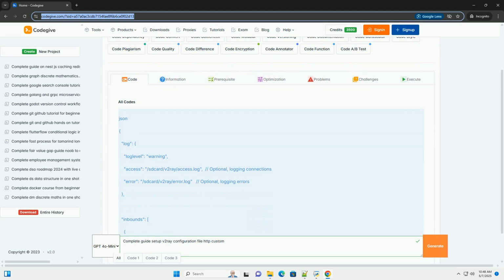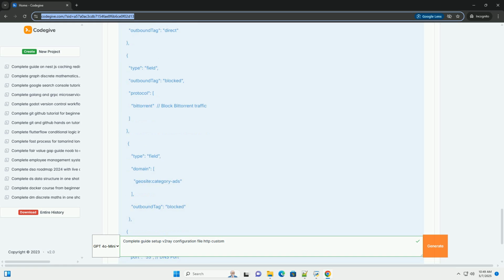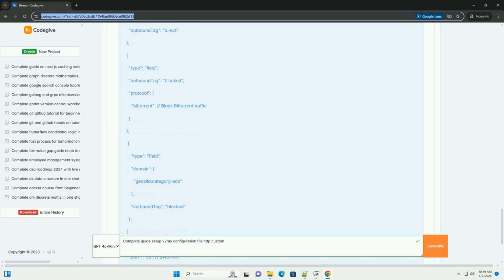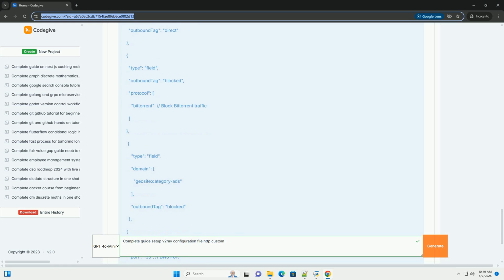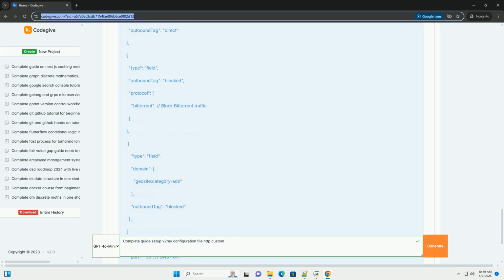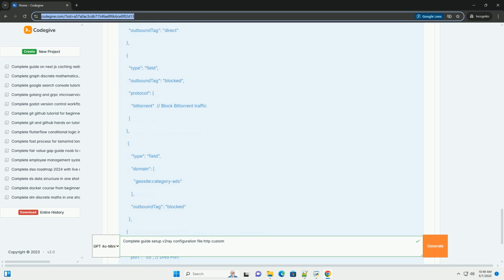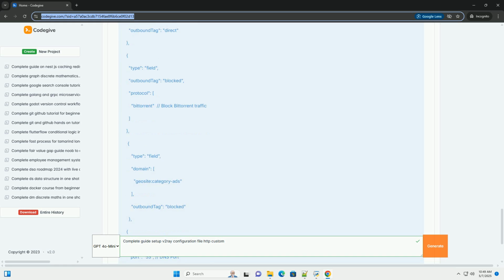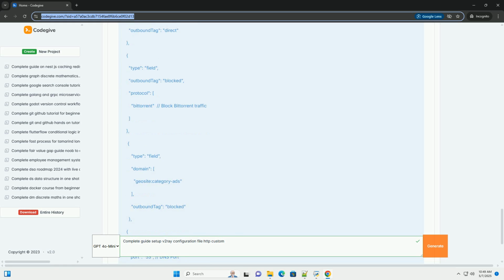Complete guide setup v2ray configuration file http custom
complete guide: setting up a v2ray configuration file for http custom

this tutorial provides a detailed guide on setting up a v2ray configuration file for http custom. it covers the necessary concepts, configuration options, and provides a practical example to help you get started.

**i. understanding the concepts**

before diving into the configuration, let's understand the key components:

* **v2ray:** a powerful and flexible proxy tool supporting multiple protocols and obfuscation techniques, designed to bypass censorship and enhance network security.
* **http custom:** an android application that allows you to use custom http headers and proxy configurations, including v2ray.
* **configuration file (config.json):** the heart of v2ray. it defines how v2ray should operate, including the protocols, servers, routing rules, and security settings.
* **inbound:** defines how v2ray *receives* connections from your device (http custom in this case).  think of it as the "listening" side.
* **outbound:** defines how v2ray *sends* connections to the destination server (e.g., google, youtube). think of it as the "outgoing" side.
* **protocol:**  specifies the communication protocol used. common protocols include vmess, shadowsocks, trojan, and more. this tutorial will focus primarily on vmess.
* **transport:** specifies how the data is transported between v2ray and the destination. options include tcp, mkcp, websocket, and grpc.
* **obfuscation:** techniques used to hide the proxy traffic, making it harder to detect and block. common methods include tls, http/2, and disguise strategies.
* **routing:**  determines how traffic should be directed based on certain rules (e.g., ip address, domain, country).

**ii. essential v2ray components & their configuration**

let's break down the essential parts of the `config.json` file and explore their configurations:

**explanation of each section:**

1.  **`log`:**  (optional but helpful for debugging)
    *   `loglevel`:  sets the ...

v2ray configuration
 v2ray setup guide
 v2ray http configuration
 v2ray custom setup
 v2ray file setup
 v2ray tutorial
 v2ray proxy configuration
 v2ray advanced settings
 v2ray server setup
 v2ray client configuration
 v2ray network settings
 v2ray installation guide
 v2ray security features
 v2ray troubleshooting
 v2ray performance optimization